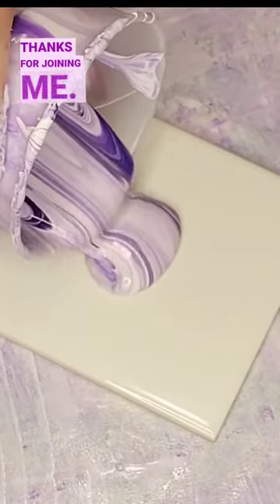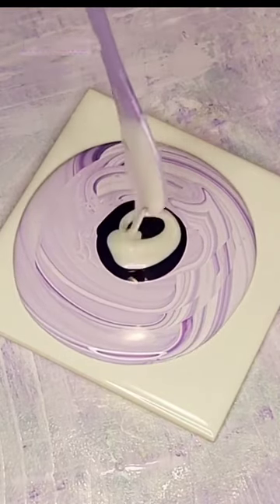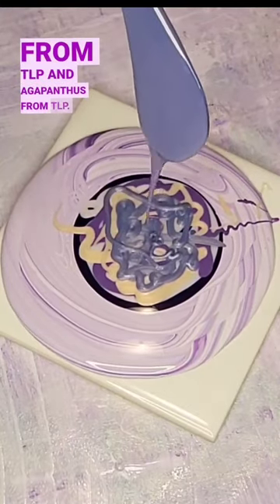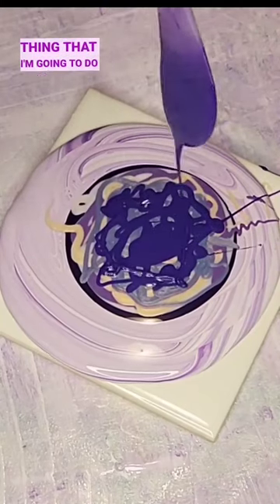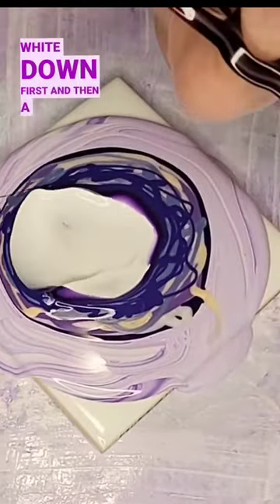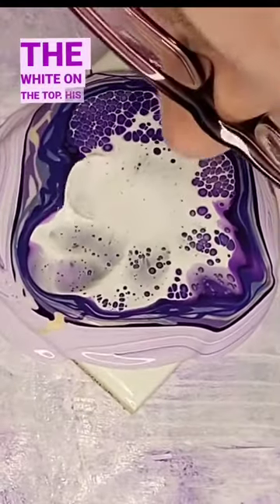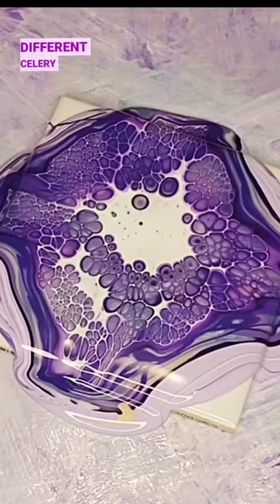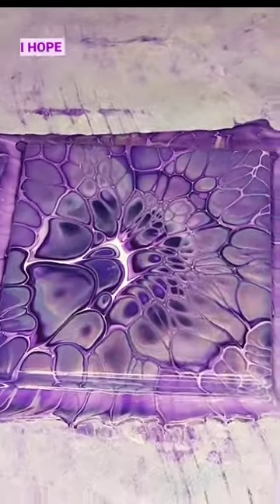43. Gramma Purple Bloom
My Grammas favorite color was purple and thought of her a lot when I was pouring this. She was a very cool Gramma - playing Pink Floyd while doing her crossword puzzles at her kitchen table, her purple suede skirt and jacket with purple suede boots to go out dancing...and that I was her favorite ;)

This was a pour of different things for me:
💜 using paint scrapes. While I always keep my scrapes I dont always use them. It has so many bubbles and nothing more frustraing (other than lint in resin) than dried pieces with bubbles!
💜 using a colored cell activator other than Paynes Gray (my fav!)
💜 laying the while cell activator last. I typically lay white first and then Paynes Gray. Gives great cell action. Garrick Browns pieces with the white lacing have been catching my eye and while I have tried this in the past,  I decided to give it another go. If you havent checked out Garricks fabulous page please do!! @garrickbrownartstudio

Pillow: PPG

Colors:
Dioxazine Purple-Golden
Sequins-TLP (This Little Piggy)
Pale Mauve-Arteza
Ballet Slipper-TLP
Agapanthus-TLP
Winsor Violet-Winsor & Newton

Cell Activator: Permanent Blue Violet &Titanium White-Amsterdam